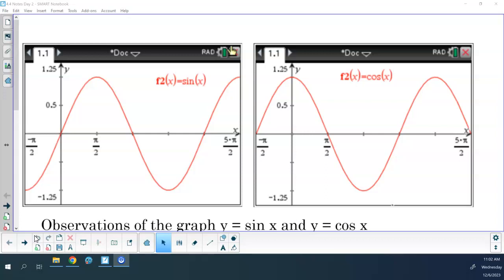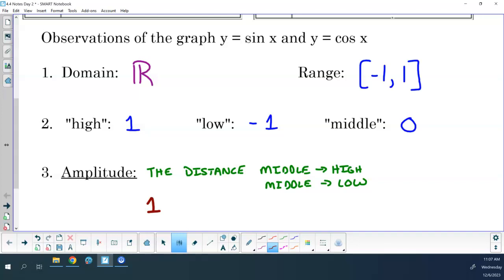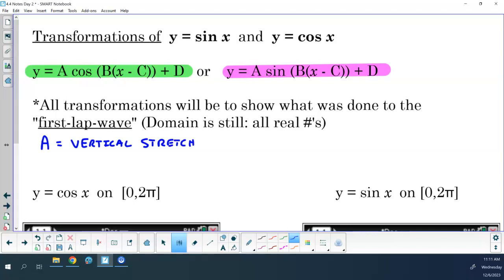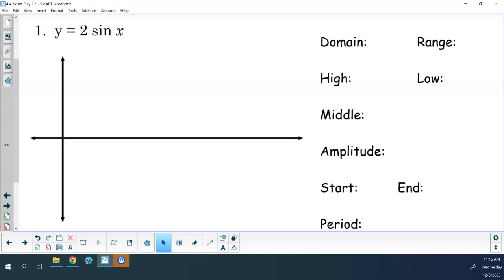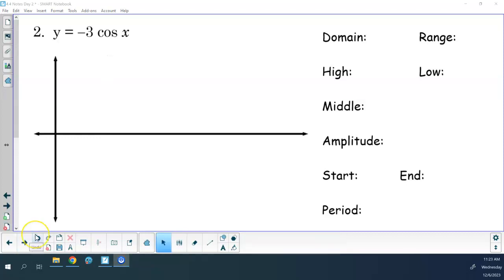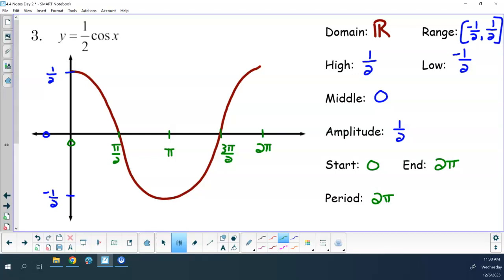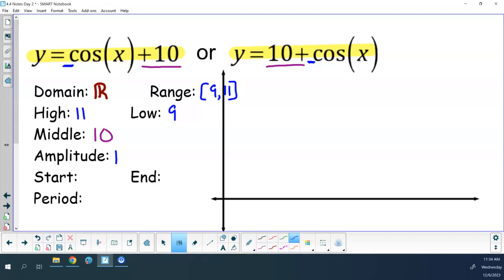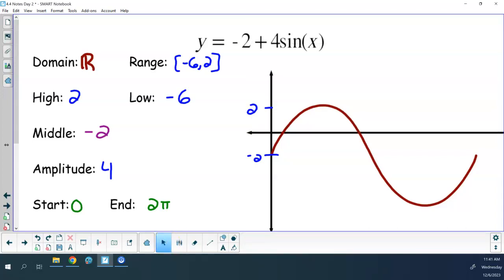Dec. 6 - 4.4 Notes Day Two